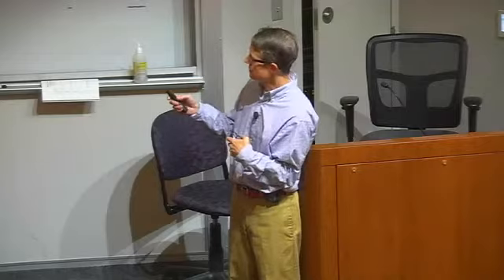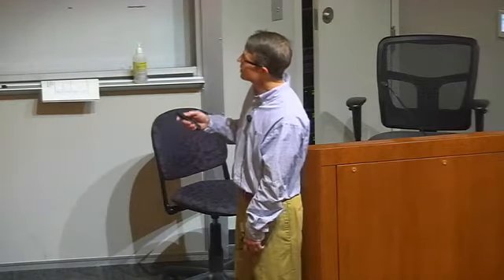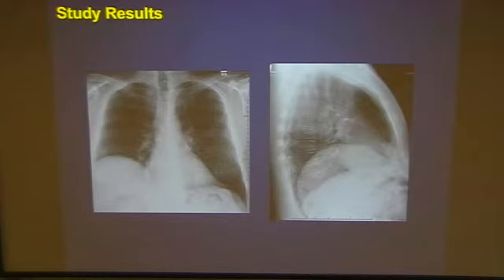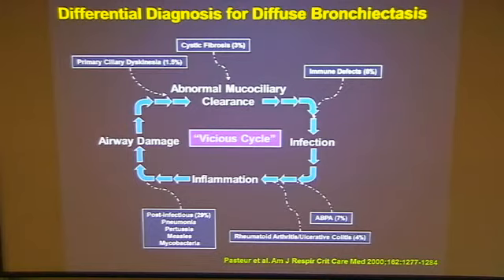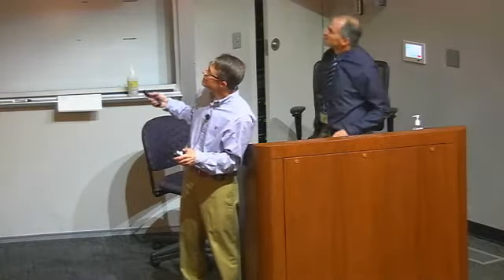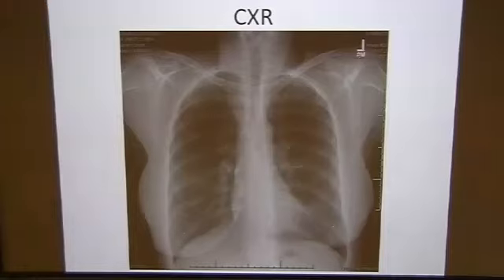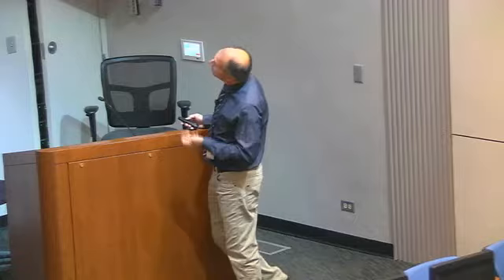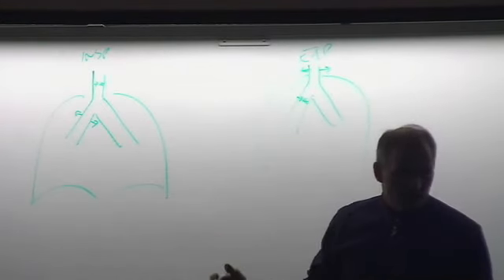Respiratory through case studies